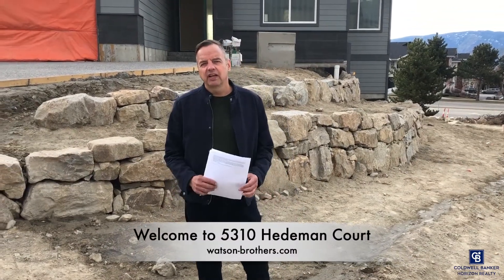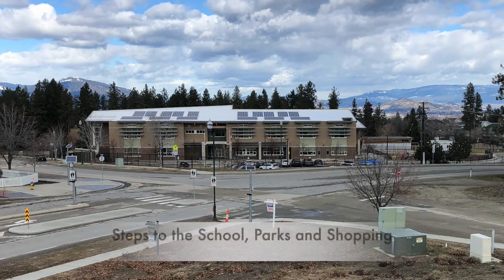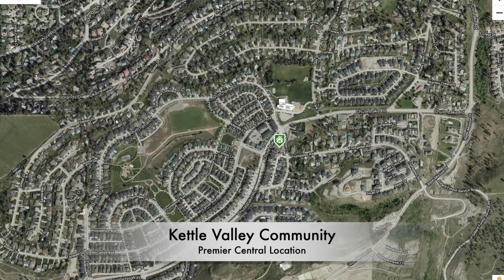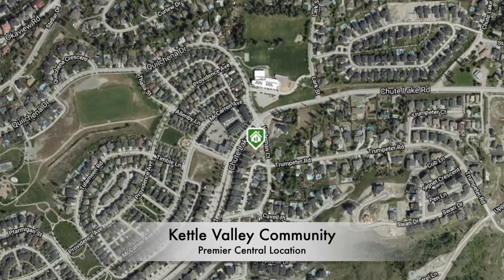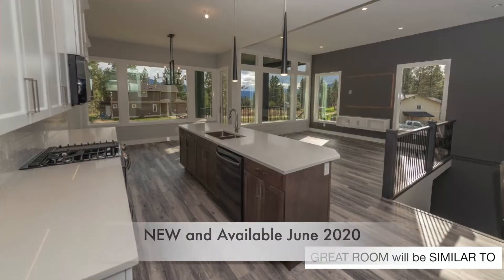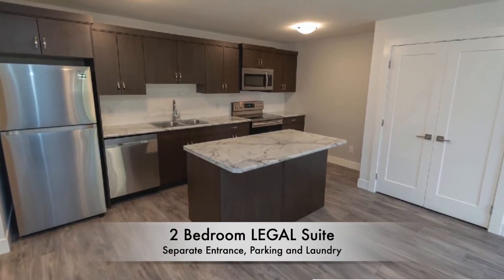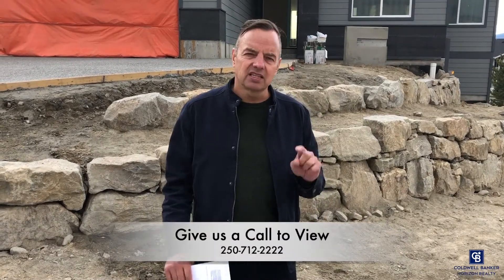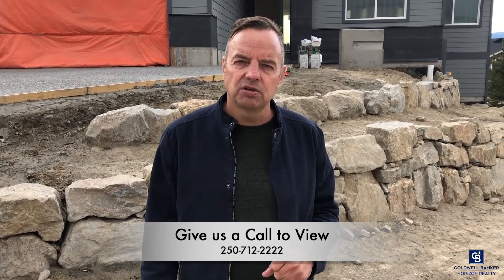SOLD| WATSON BROTHERS - Welcome to 5310 Hedeman Court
5310 Hedeman Court, Kelowna BC (Kettle Valley)
WATSON BROTHERS, Coldwell Banker Horizon Realty